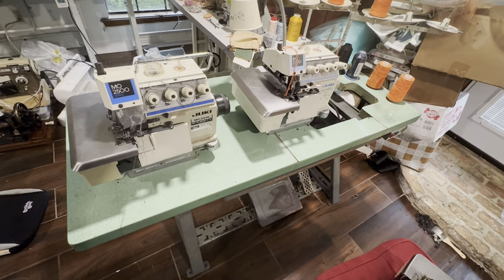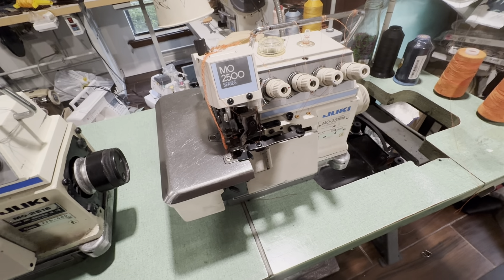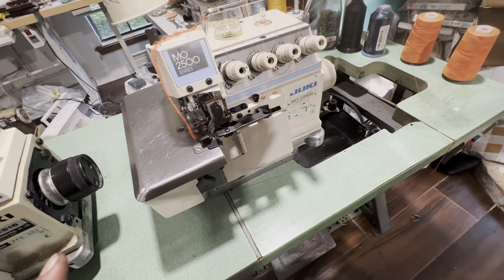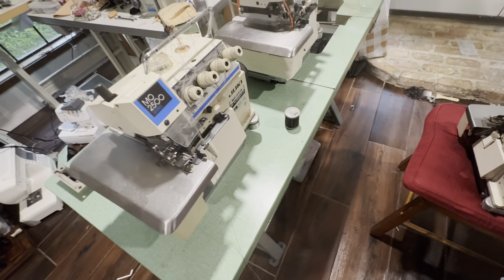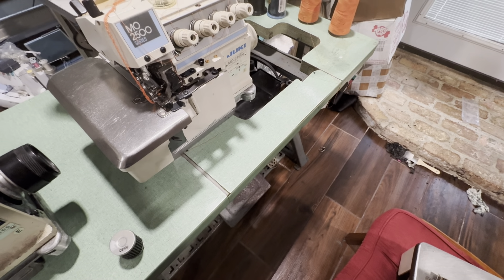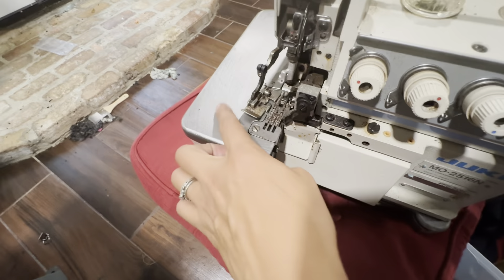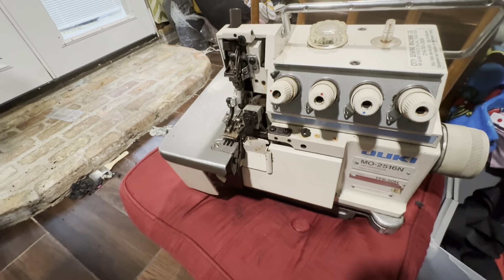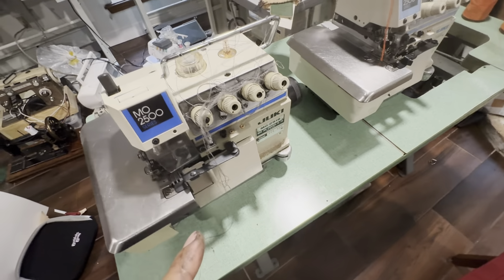Hello this is Indira with Green Pear Leather Goods. How to change oil Juki MO 2516 N oil 😀